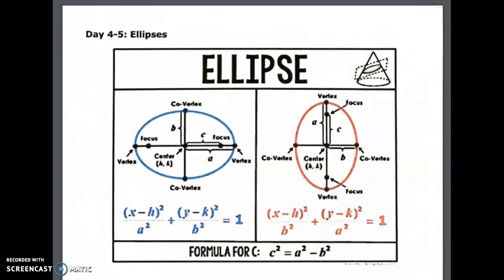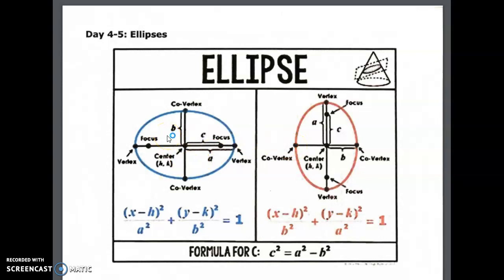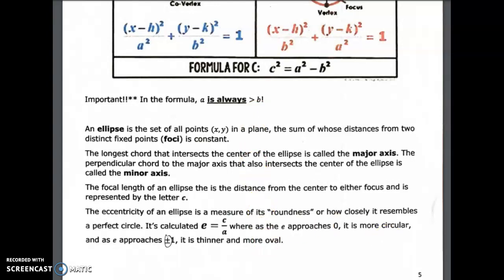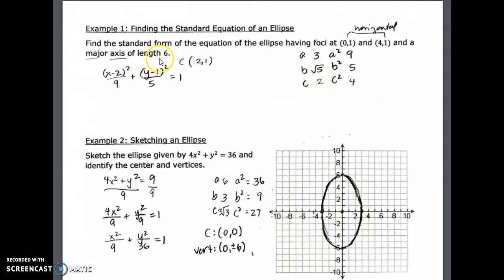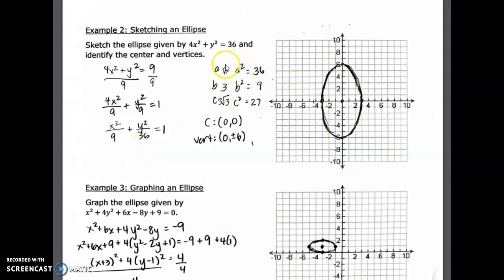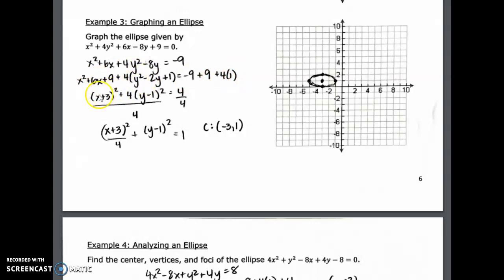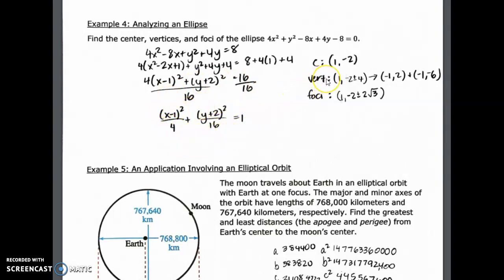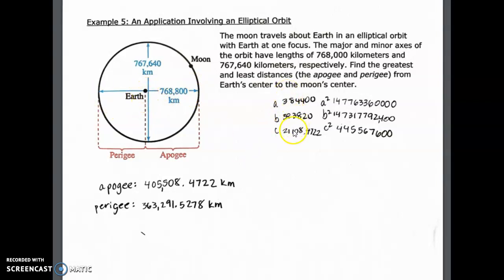Unit 9 Day 3 Ellipses Video Notes